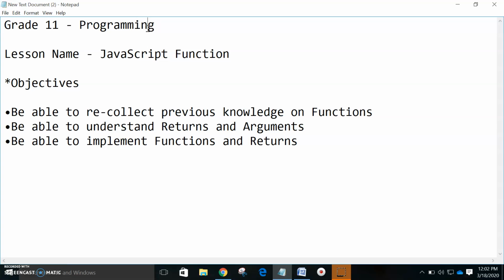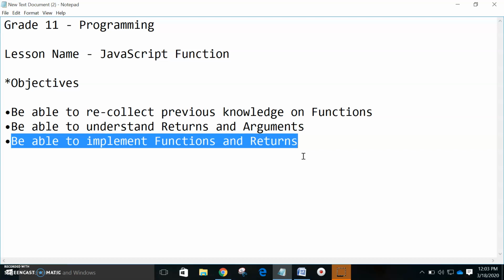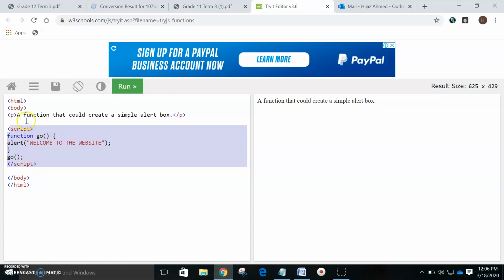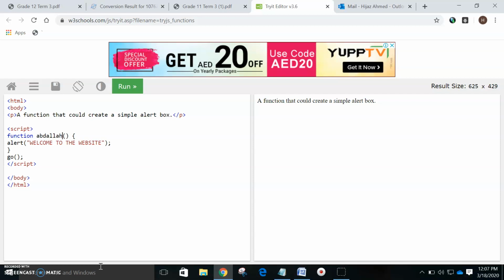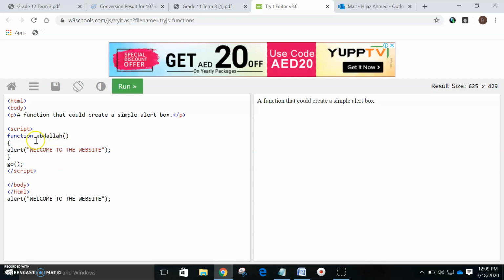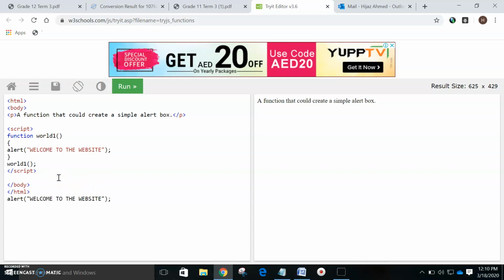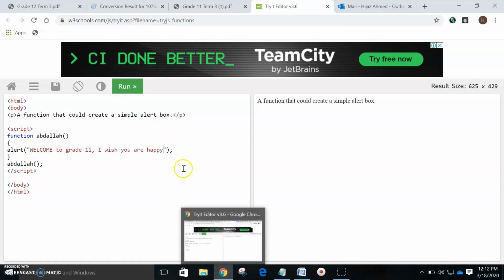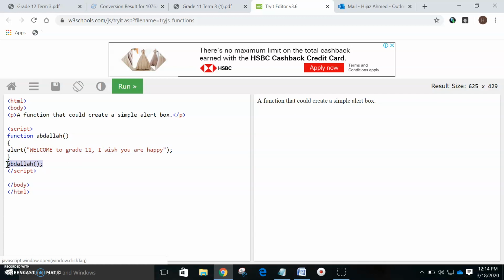Grade 11 Programming JavaScript Functions Part 1